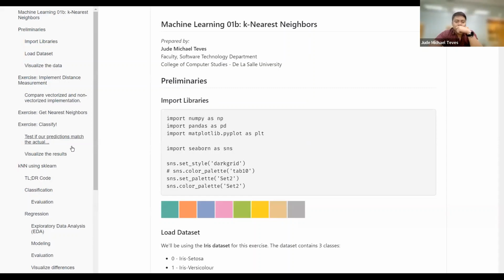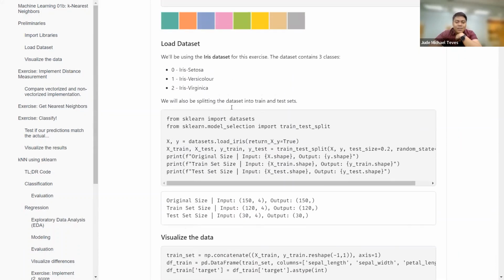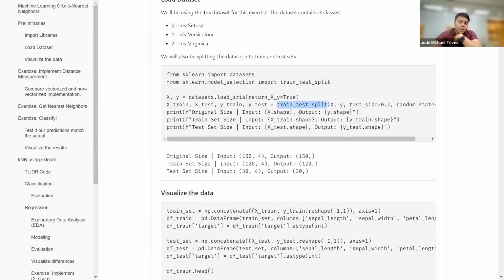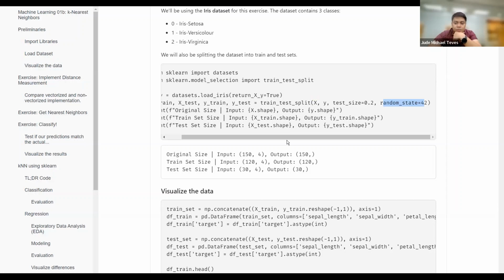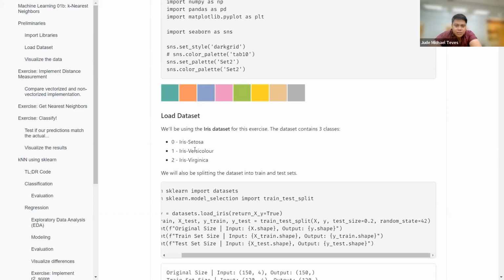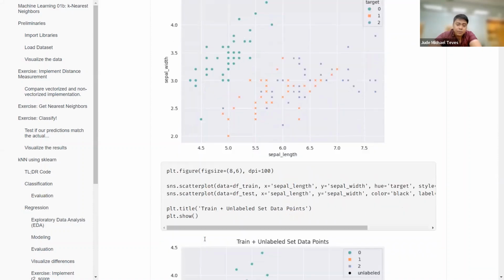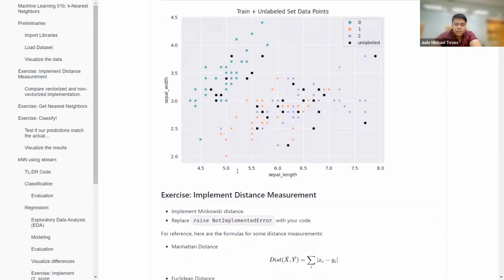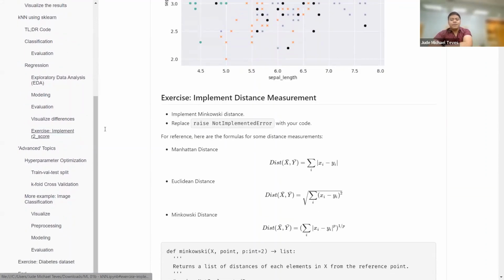ML K-Nearest Neighbors (KNN) pt4 - Coding